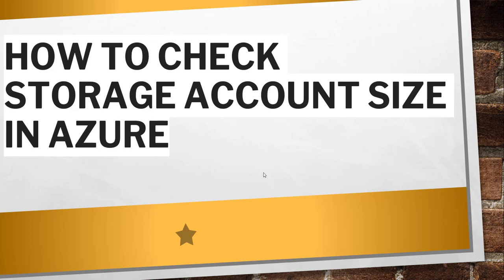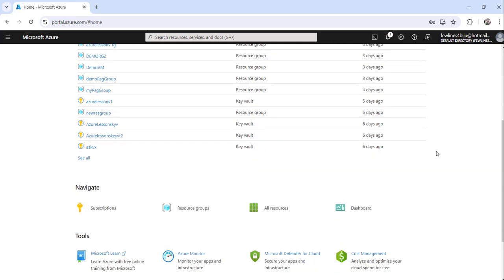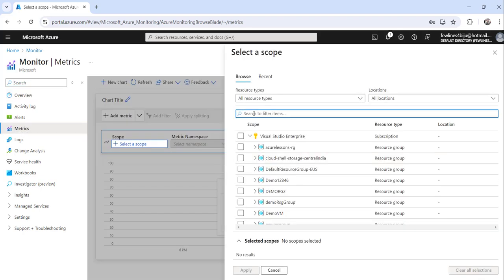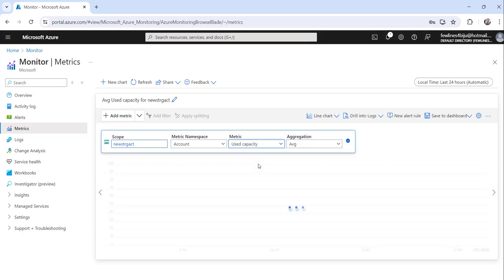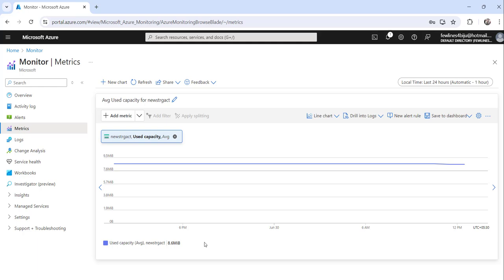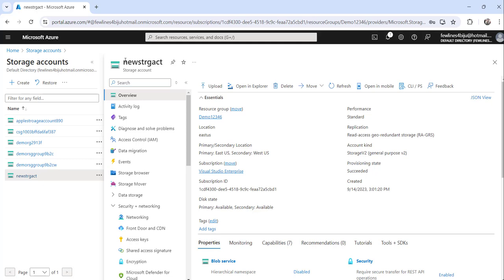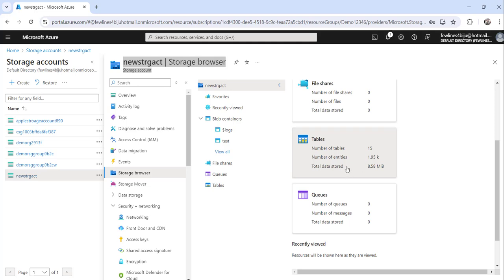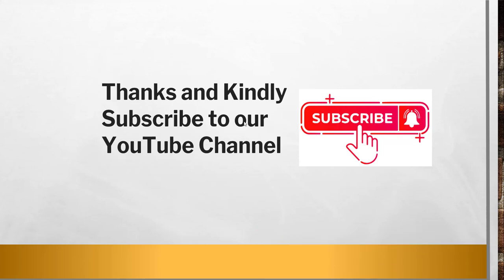How to check storage account size in Azure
Hello Friends,

This video tutorial discussed how to check storage account size in Azure.